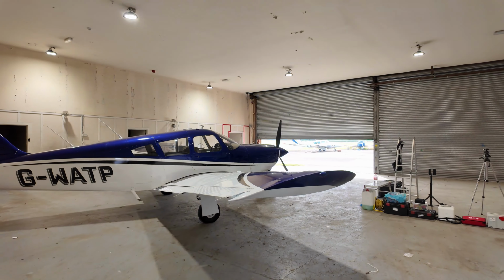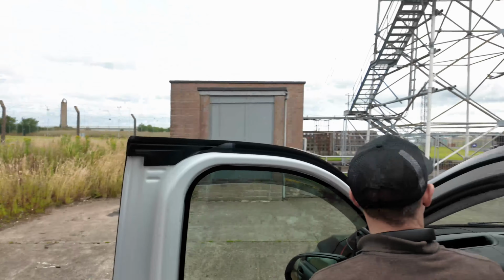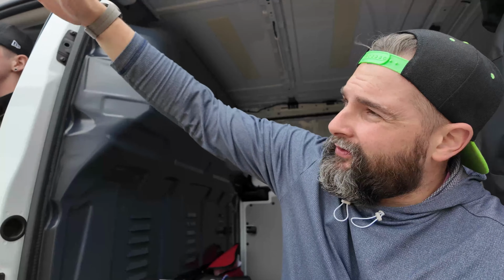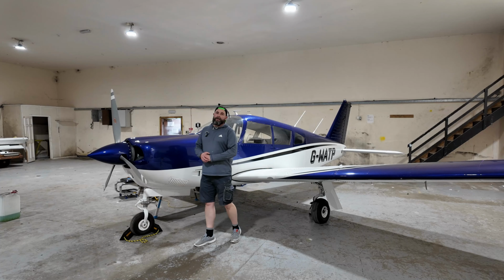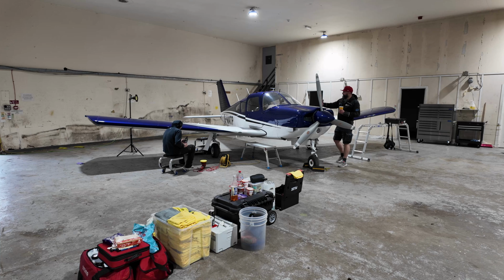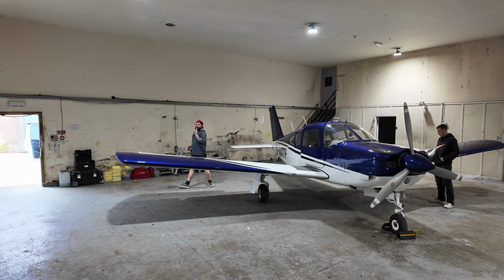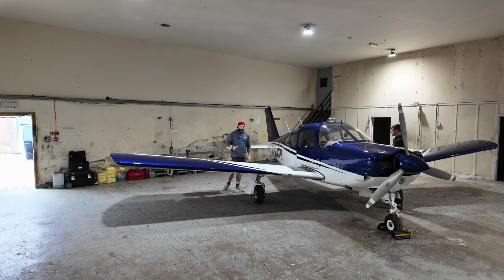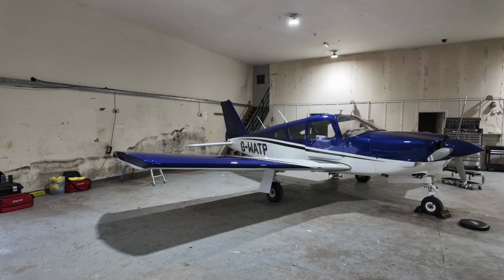1960's Piper PA28P - 200 | Plane Detailing | Enhancement Detail | Prestwick Airport | Glasgow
Hey Folks,

Welcome to the channel, on this vlog we have something a bit different. A 1960's Piper Aeroplane!

Booked in for an enhancement detail to help remove the swirls and marring caused by the winter weather cover.

A lot of work went into this, laying on the ground to polish the underside, stretching out to get the roof. its safe to say both Josh and I are a bit sore after this one.

Ross